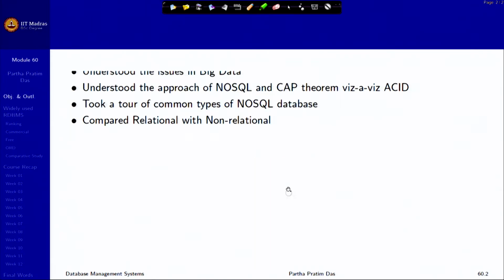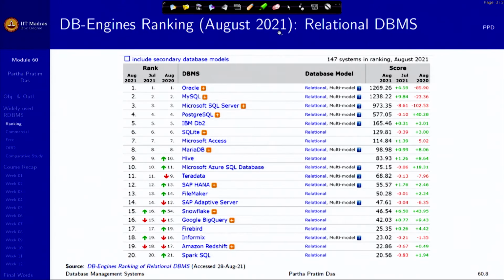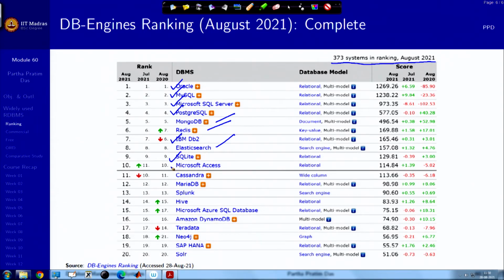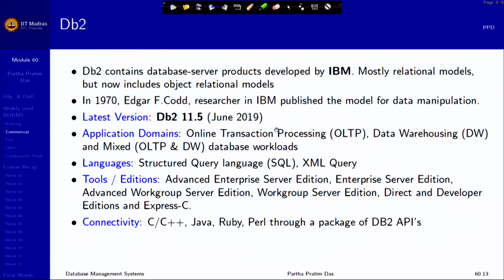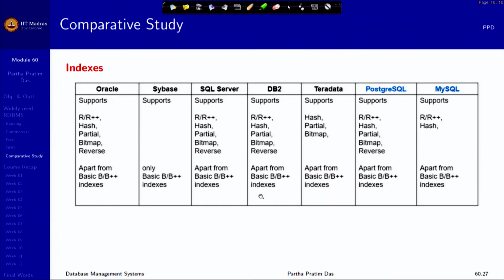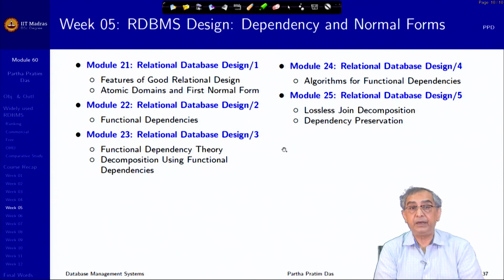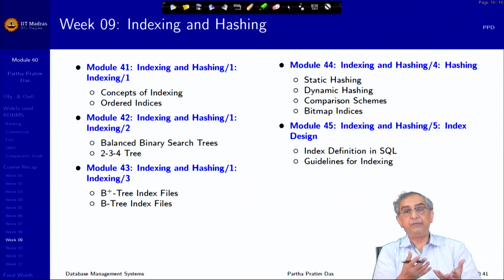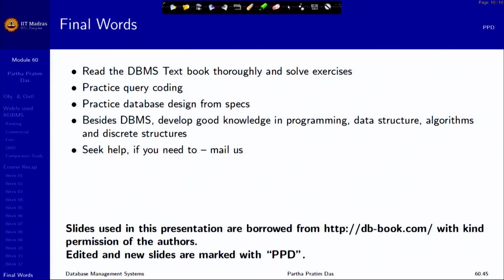L65: Widely used database management systems & course summarization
Video Overview
 In the final module (60) of the IIT Madras Database Management Systems course, we explore popular Relational Database Management Systems (RDBMS), both commercial and open-source, including Oracle, MySQL, PostgreSQL, SQL Server, and DB2. You'll learn about their market presence, key capabilities, and use cases in modern data-driven applications. The lecture also provides a concise recap of core DBMS topics covered in the course—ranging from relational modeling, SQL, normalization, and transaction management to query optimization, concurrency control, and recovery techniques. This concluding session ties together theoretical foundations and practical applications, offering a well-rounded overview of the DBMS ecosystem.